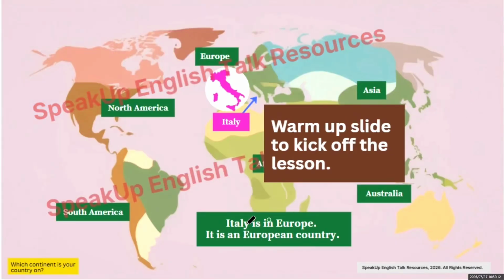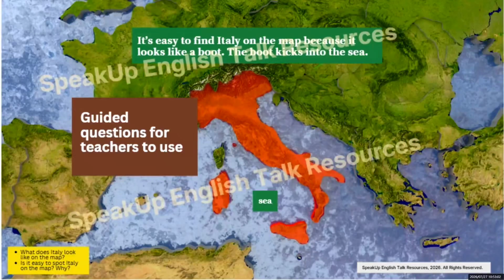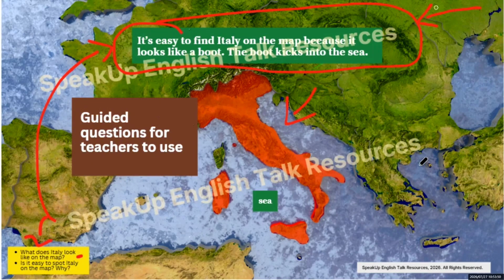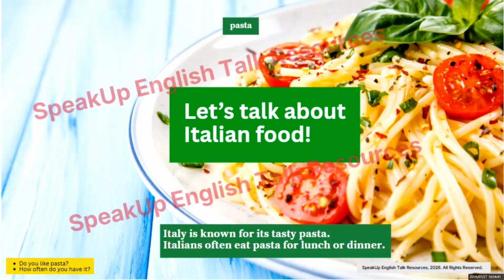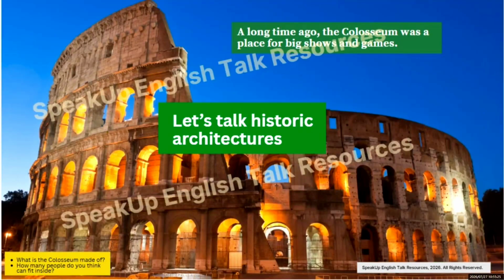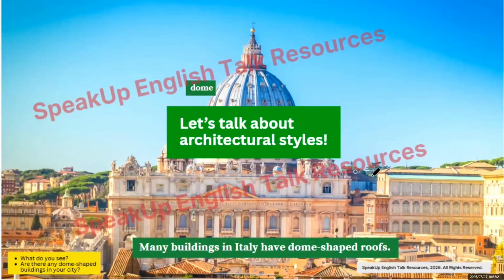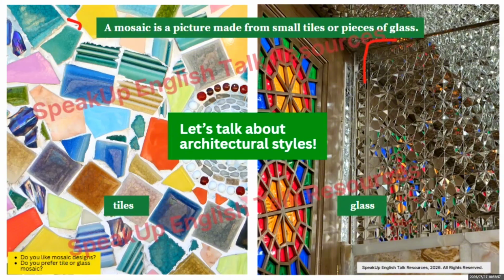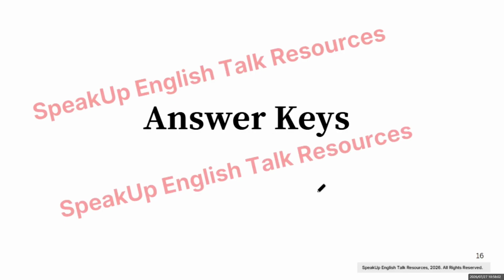All About Italy | Learn English Through a Real-World Topic | Kids’ ESL & CLIL Teacher Resource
Help your students learn English through a real-world topic with this engaging All About Italy ESL conversation lesson!
This no-prep ESL, ELL, and CLIL teaching resource is designed for Grades 4 and up and is ideal for upper-beginner English learners. Instead of memorizing grammar rules, students build confidence by talking about a fascinating country using everyday English through meaningful conversations.

What’s included in this teacher resource?
✔️ 45+ pages of ready-to-use content
✔️ Practice questions with answer keys
✔️ Question prompts for teachers to follow step by step
✔️ Speaking activities that encourage full-sentence answers
✔️ Vocabulary support and discussion tasks
✔️ No-prep lessons for busy ESL teachers

Students will explore Italy’s geography, famous landmarks, history, food, culture, traditions, inventions, and daily life while developing practical vocabulary, speaking fluency, listening skills, and critical thinking.

Perfect for:
• ESL and ELL classrooms
• CLIL (Content and Language Integrated Learning)
• English conversation classes
• Speaking-focused lessons
• World culture units
• Homeschool and tutoring
• Upper-beginner English learners
• Grades 4+
• KET & PET speaking practice
Students will learn about:
• Italy’s location, flag, and geography
• Rome, Venice, and other famous places
• Ancient Rome and Italian history
• Pizza, pasta, gelato, and other Italian foods
• Famous landmarks and cultural traditions
• Daily life and fun facts about Italy
• Open-ended discussion questions that encourage natural conversation

This ESL teacher resource helps students:
✅ Speak in complete sentences
✅ Build confidence in English
✅ Practice real-life communication
✅ Learn vocabulary in context
✅ Develop critical thinking through discussion
✅ Improve English speaking and listening skills
If you’re looking for ESL speaking activities, ELL resources, CLIL teaching materials, English conversation lessons, world culture lessons, speaking practice for kids, no-prep ESL resources, or real-world topics for English learners, this lesson is ready to use in your classroom today.

No boring grammar drills—just engaging topics that get students talking in everyday English!